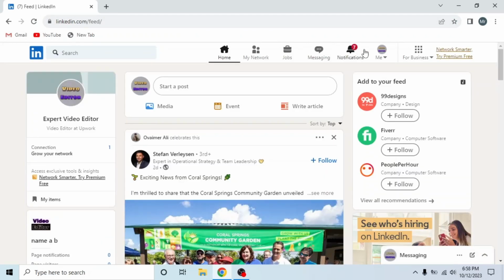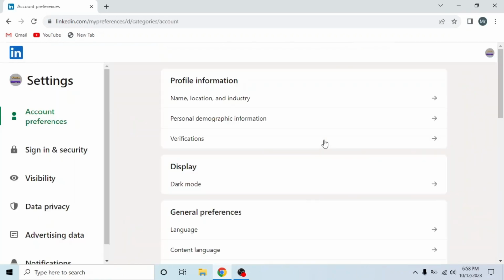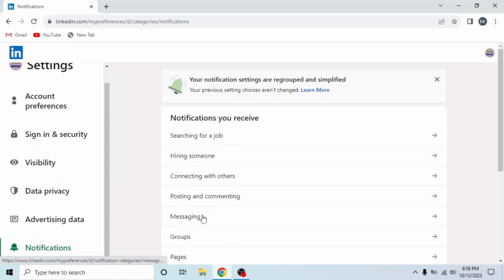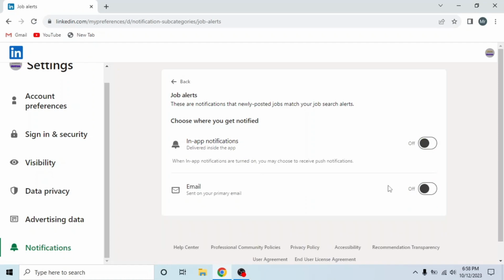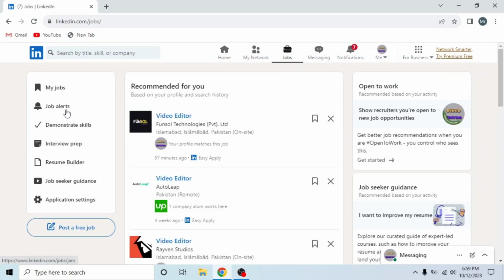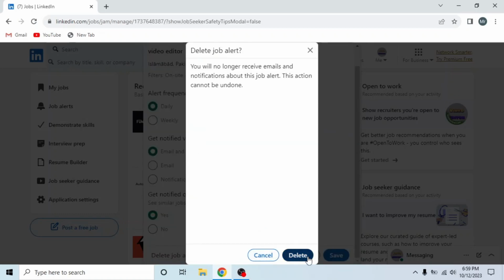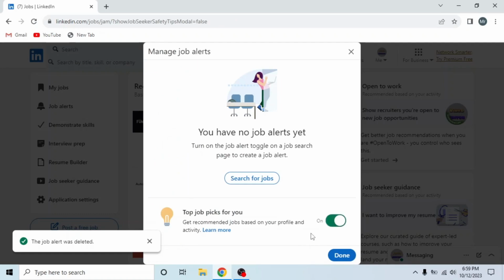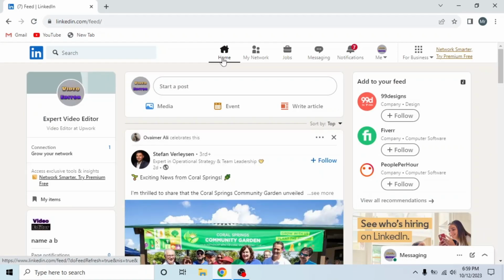How to Stop LinkedIn Job Alerts (How to Turn off LinkedIn Job Alerts)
How to Stop LinkedIn Job Alerts (How to Turn off LinkedIn Job Alerts). In this tutorial, you will learn how to stop LinkedIn job alerts.